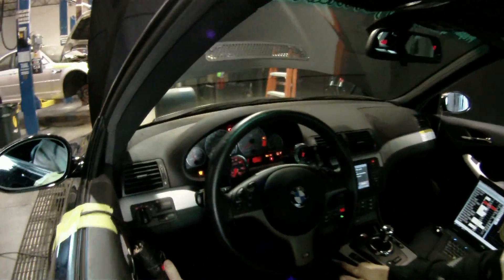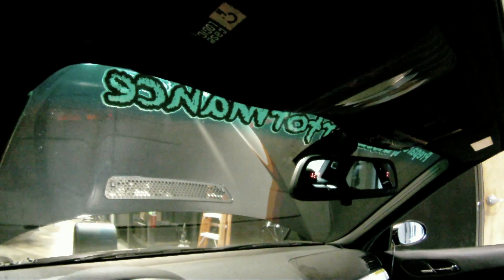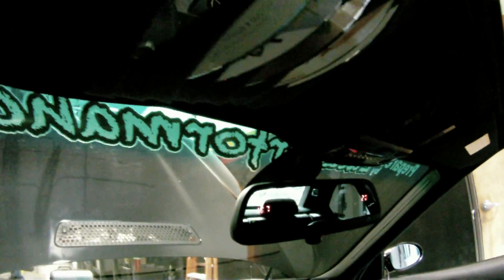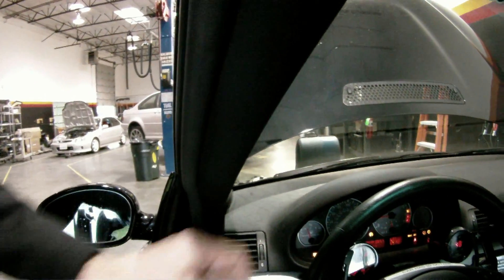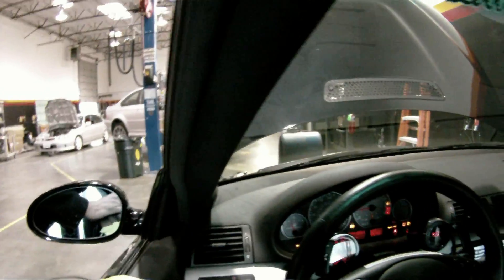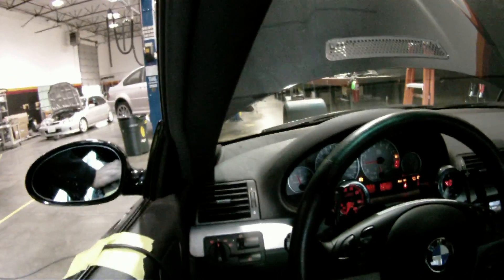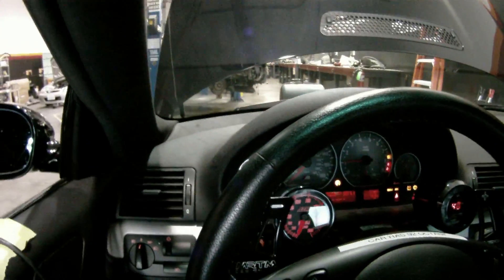HPF Tests the new AEM Methanol Flow Gauge